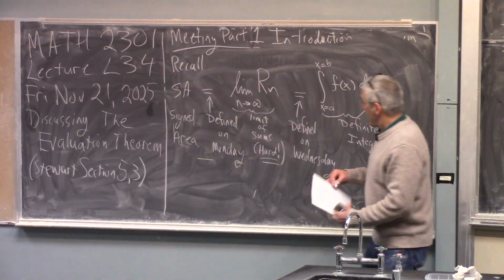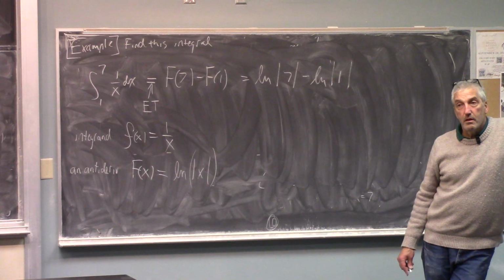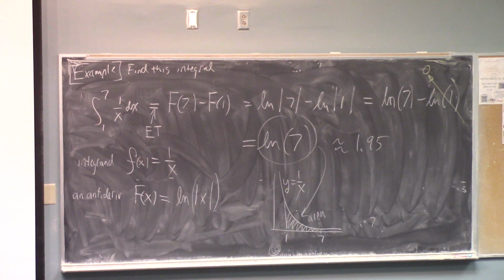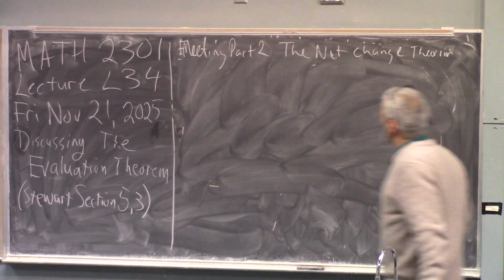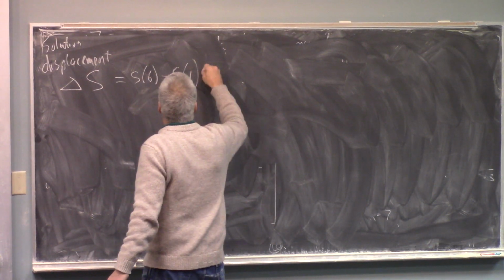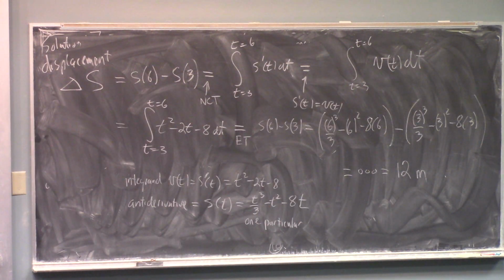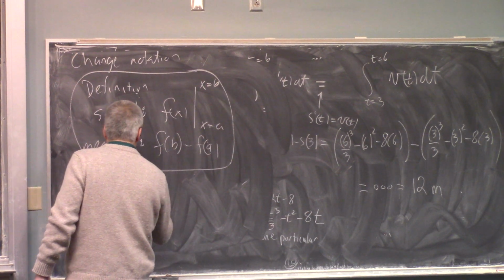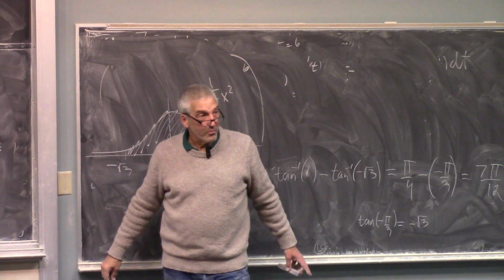Fri Nov 21 2025 Lecture (L34) Stewart Section 5.3 (The Evaluation Theorem)